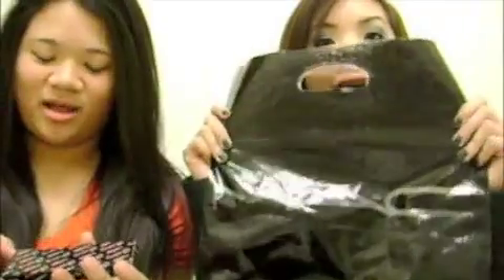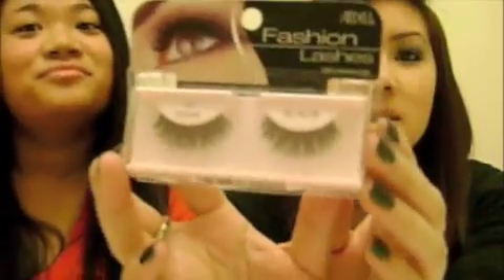Collective Haul ft. Anna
this is over a 1 week period, so i hope you guys enjoy!

This video includes MAC, Loreal HIP, NYX, Hello Kitty, Ardell, Revlon, and Sally Hansen products!